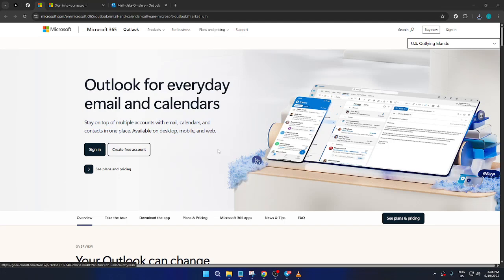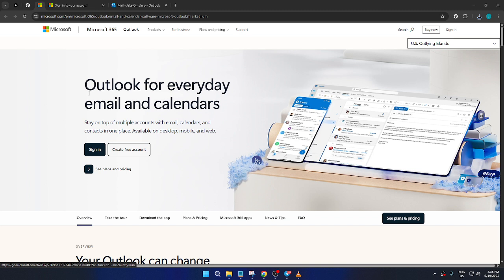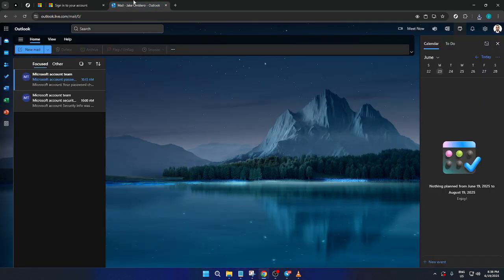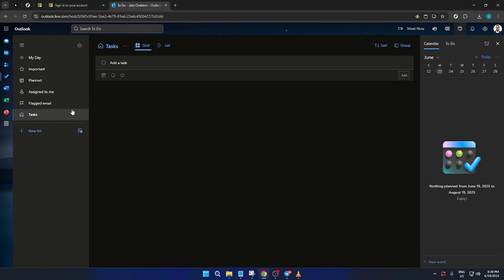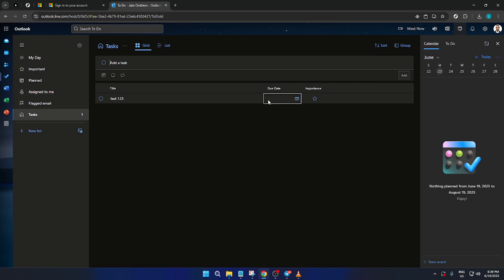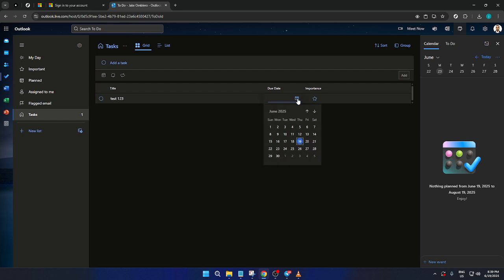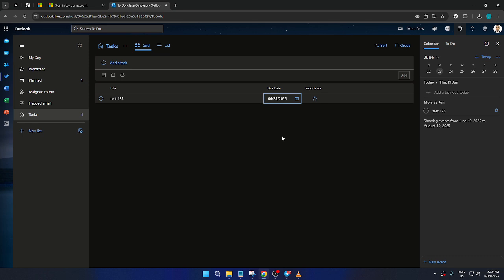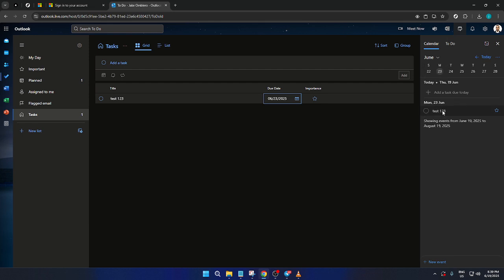How to Use Outlook Tasks (Easiest Way) (2026 Guide)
📝 How to Use Outlook Tasks | Easiest Way to Stay Organized (2026 Step-by-Step Guide)

Want to stay on top of your to-do list without switching apps? In this tutorial, you’ll learn how to use Outlook Tasks the easiest way in 2026 — perfect for beginners and busy professionals.

I’ll show you how to create, manage, prioritize, and complete tasks using the built-in Microsoft Outlook Task feature, with bonus tips for syncing to Microsoft To Do.

📌 In This Video:
00:00 – Intro
00:30 – What are Outlook Tasks?
01:00 – Create a new task in Outlook Desktop
01:40 – Add due dates, reminders, and priority levels
02:30 – Mark tasks as complete & track progress
03:15 – Using Tasks with Microsoft To Do
04:00 – Task list organization & categories
04:45 – Pro tips for using Tasks efficiently
05:30 – Mobile & web integration tips

✅ Works With:

Outlook 365 (Microsoft 365)

Outlook Desktop (Windows/Mac)

Outlook Web (OWA)

Microsoft To Do (integrated)

💼 Ideal for:

Business professionals

Students & teachers

Project managers

Anyone who wants a simple way to stay organized!